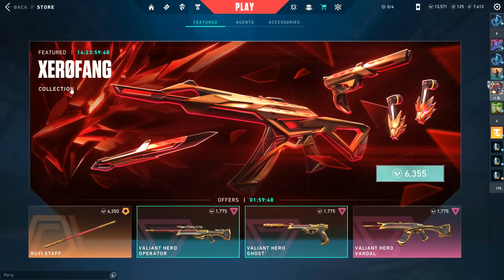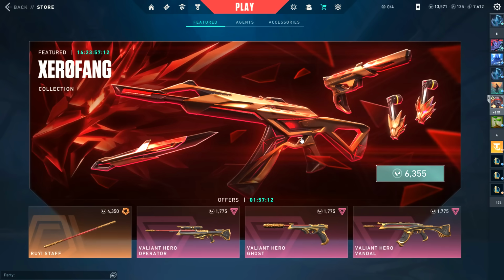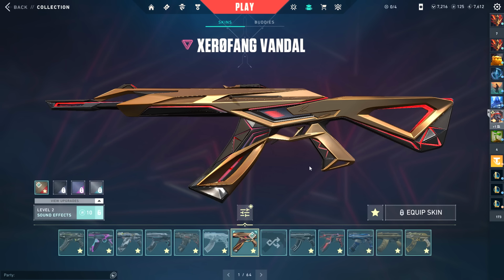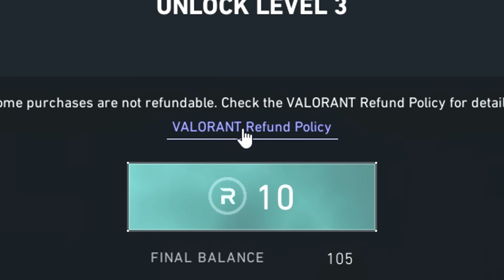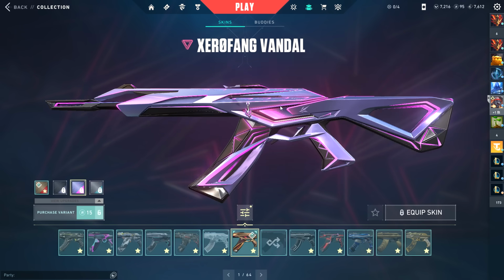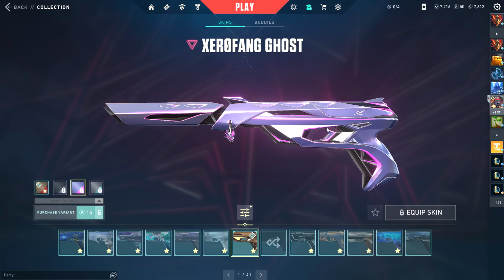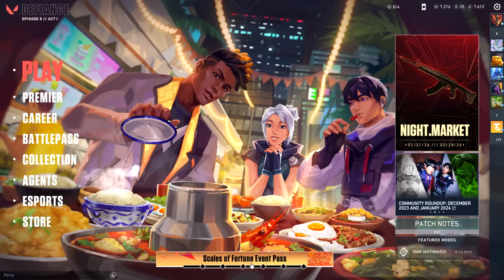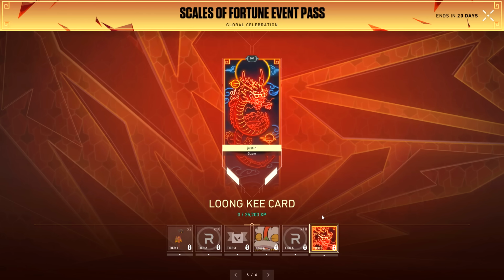XERØFANG FULLY UPGRADED BUNDLE VALORANT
LIKE AND SUBSCRIBE - The Lunar New Year of the Dragon is here and as tradition on VALORANT we have a new event pass and a new bundle that we are buying and fully upgrading in this showcase! Lots of fun stuff in this one :D

0:00 intro hi
0:35 what is xerofang? how much is xerofang?
2:08 awesome sponsor :D
3:23 upgrading xerofang
5:42 xerofang melee on level 1
6:03 all xerofang finishers and ace sound effects
7:59 xerofang in lefthanded mode valorant
8:34 xerofang fullshowcase all sounds animations effects in range
12:37 do the xerofang melee and kuronami melee have the same animation? comparison
14:37 scales of fortune event pass
15:11 is xerofang worth it?

Miss ya Autumn